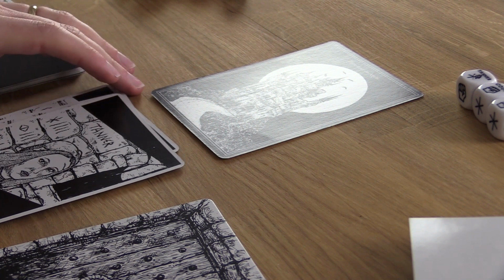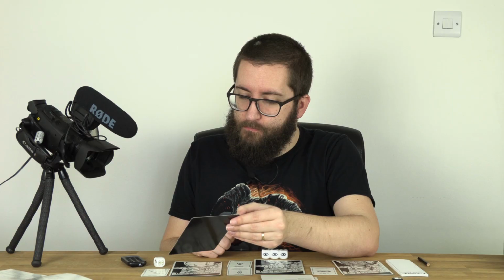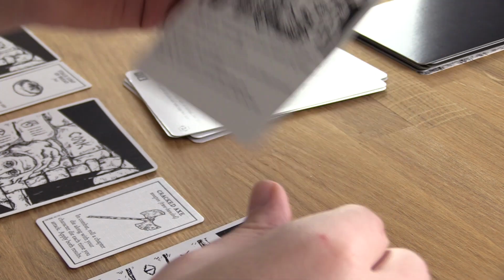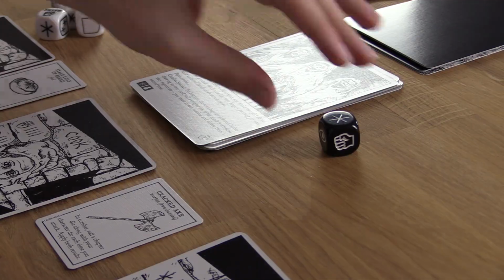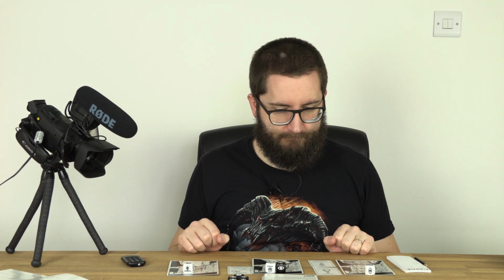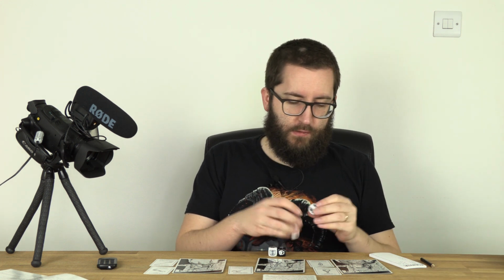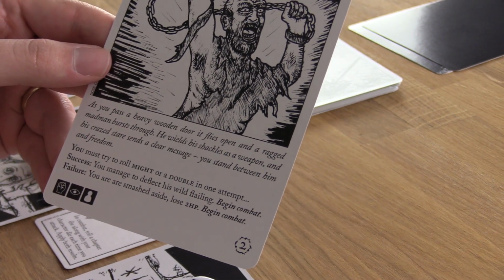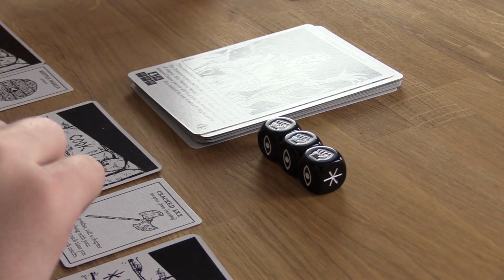Escape The Dark Castle Solo Playthrough // Tabletop Hub